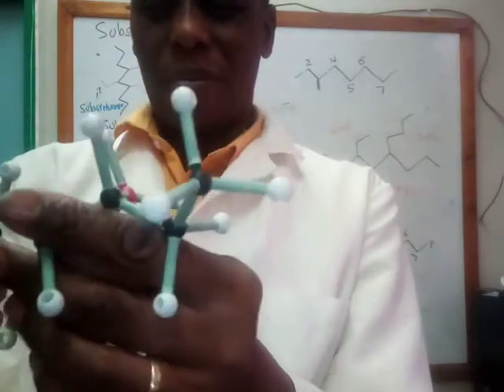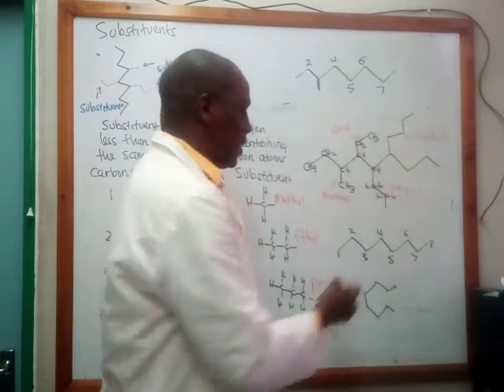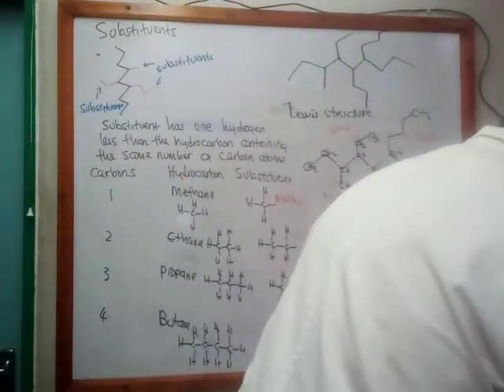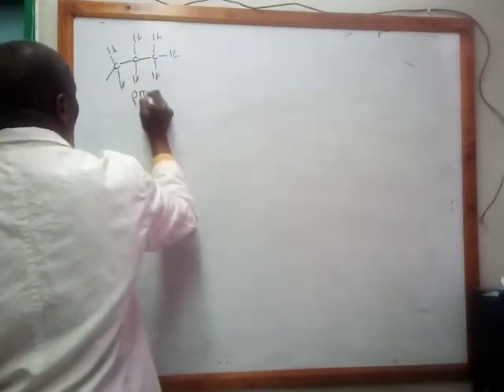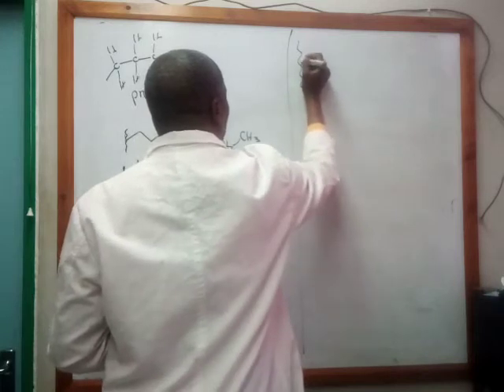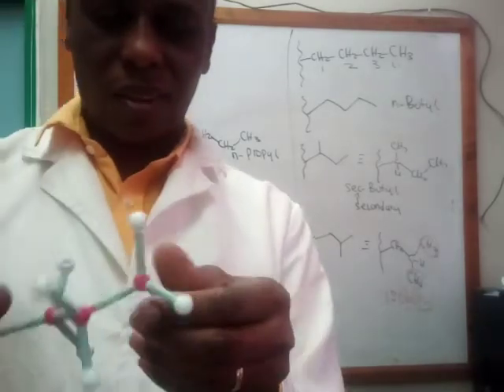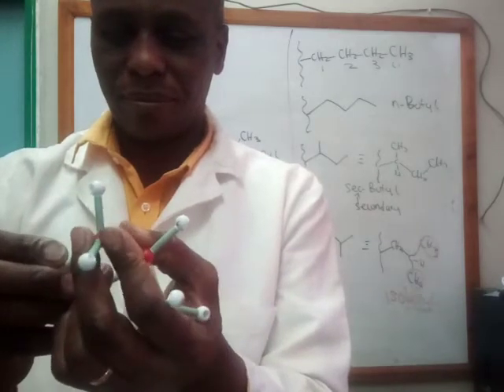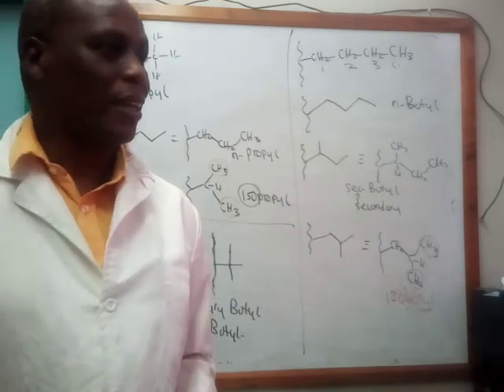Intro to Org Chem - 7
Seventh video in the Introduction to Organic Chemistry for Engineering Students, University of Nairobi